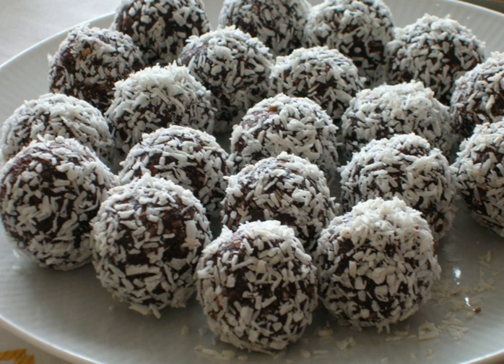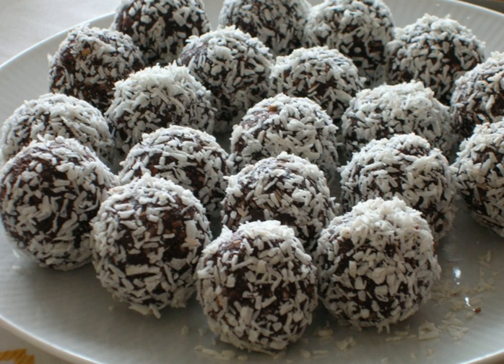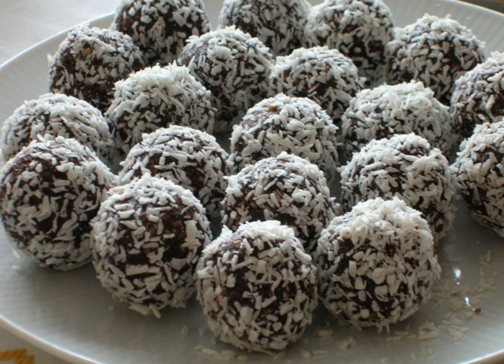Chokladboll | Wikipedia audio article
This is an audio version of the Wikipedia Article:
Chokladboll

00:00:44 1 History
00:01:17 2 Names in Swedish
00:02:46 3 See also

- Socrates

SUMMARY
Oatmeal ball (Danish: Havregrynskugle, Swedish: Chokladboll) is a type of unbaked pastry that is a popular Danish and Swedish confectionery.
The Oatmeal ball is usually slightly smaller than a golf ball and consists of oatmeal, sugar, cocoa, vanilla sugar, butter, and sometimes a small amount of coffee (some like to mix in a splash of cream to make them creamier and softer), which is mixed to a compact mass. Balls are formed  and then rolled in nib sugar, shredded coconut, or sprinkles. The Oatmeal ball can be eaten immediately, but it is usually first chilled in a refrigerator.
Because of its simple recipe, it can be quickly made by anyone and is popular at children's parties and as homemade candy.